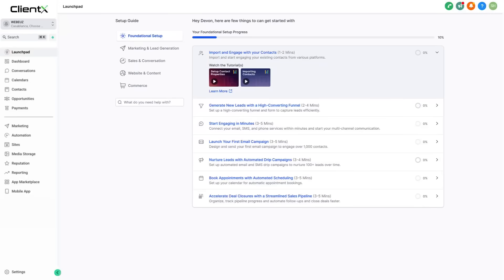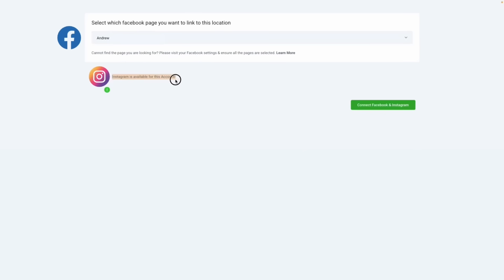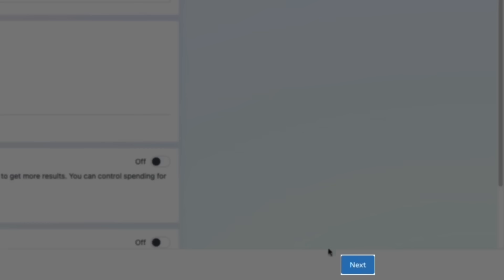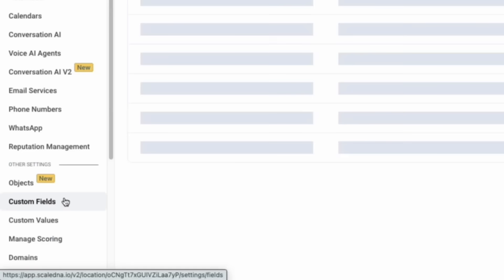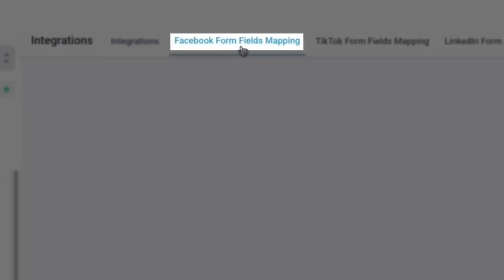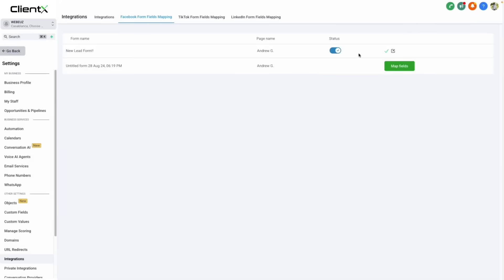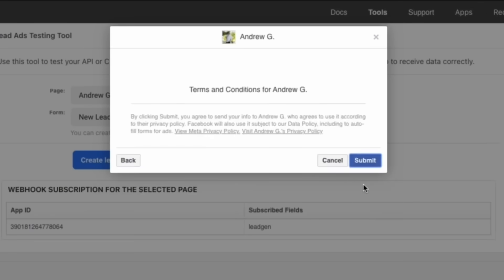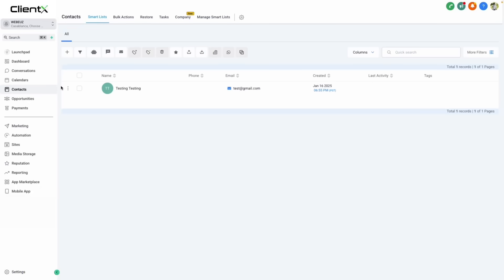ClientX AI CRM - Capture Leads Automatically with Facebook & Instagram Lead Ads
In this tutorial, learn how to connect your Facebook and Instagram Lead Ads to ClientX to automatically capture, store, and follow up with new leads in real time.

You’ll discover:
- How to integrate Meta Lead Ads with ClientX
- How to map fields and sync leads instantly
- How to trigger automated follow-ups as soon as a lead is captured
- Best practices to optimize your ad-to-CRM workflow

This video is ideal for marketers, agencies, and business owners looking to streamline their lead generation process from social media to sales.